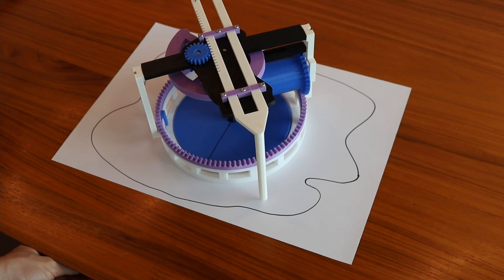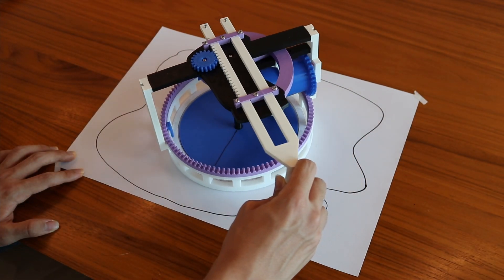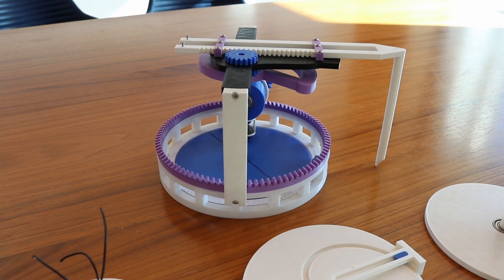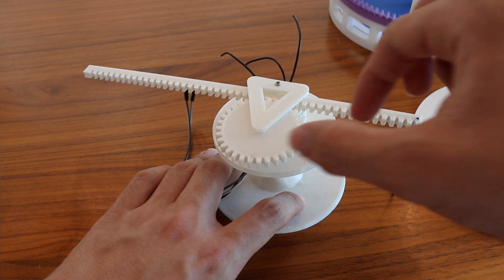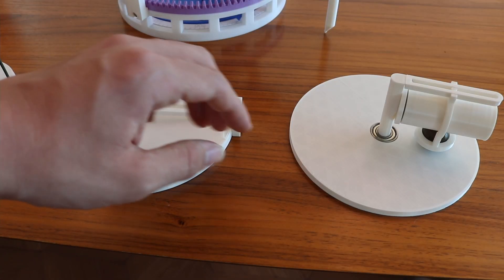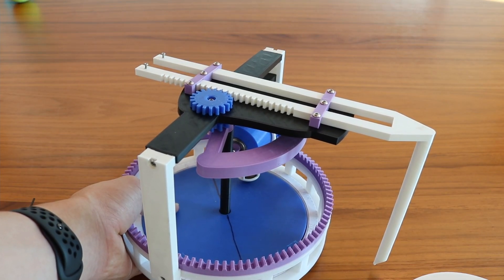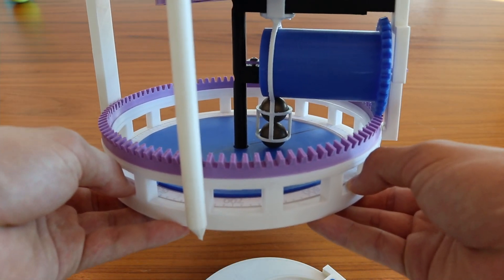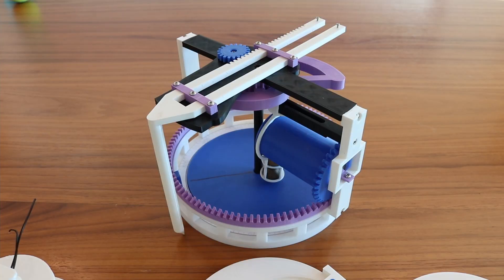A device that measures the area of any shape: Radial Planimeter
This device, which I've called a radial planimeter, measures the area of any shape by simply tracing around its perimeter.

• A link to the Fusion360 file for this device
• Pictures of my initial drawings and mathematical workings